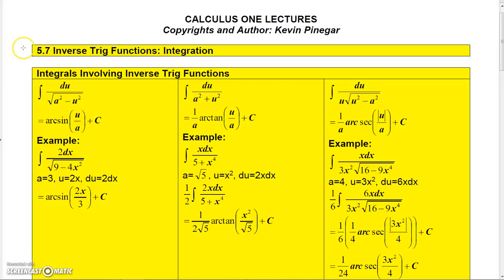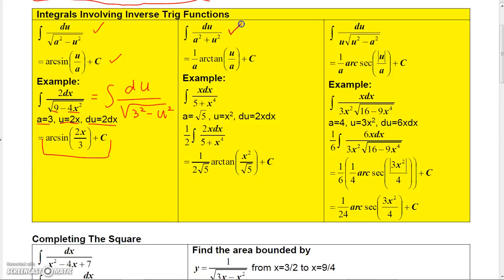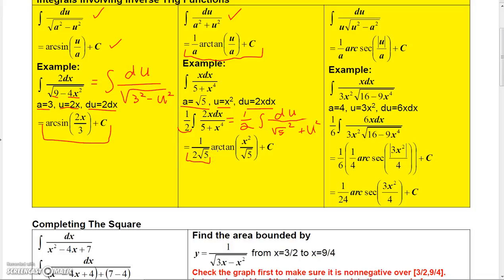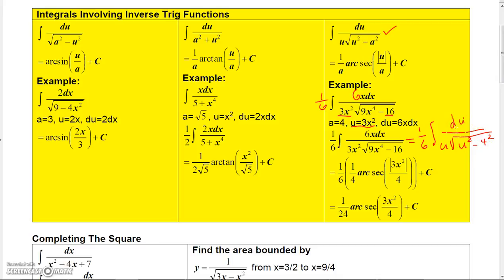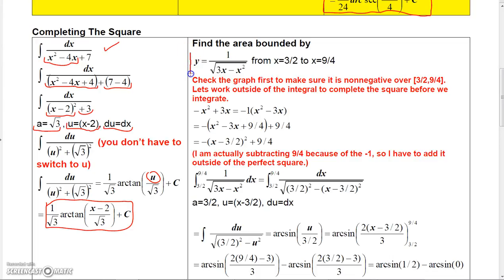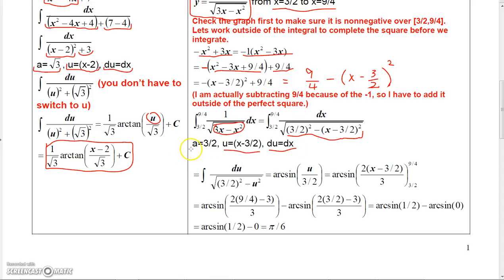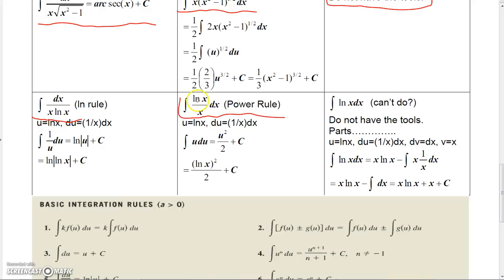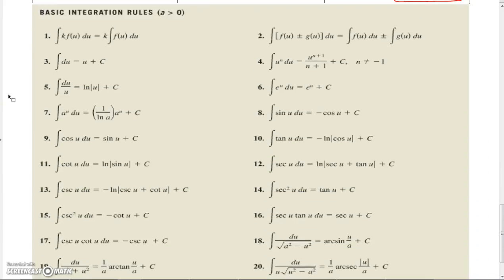Calculus 1 Lecture 5 7 Integrals Involving Inverse Trig Functions